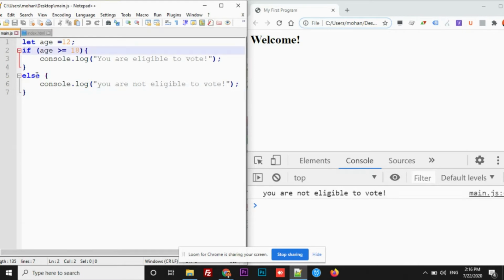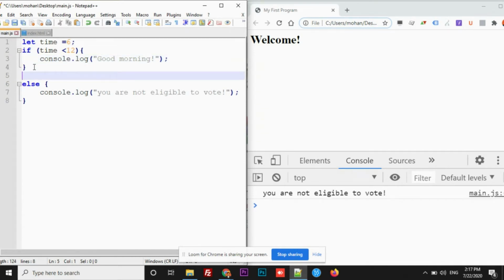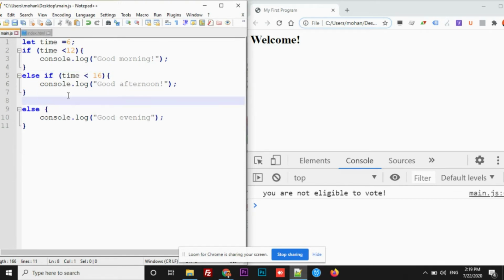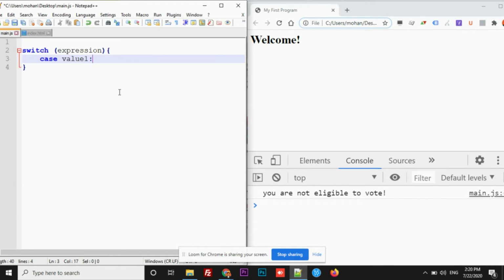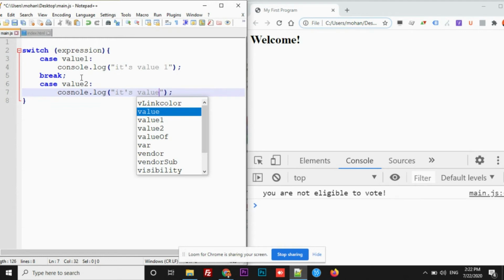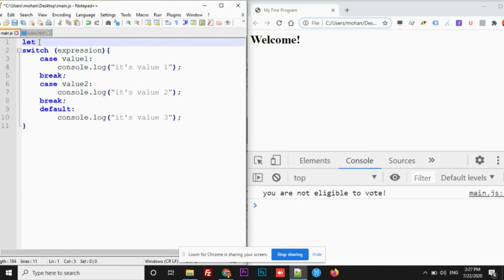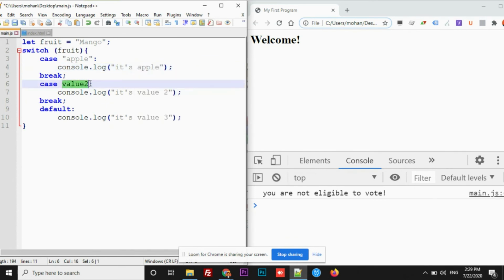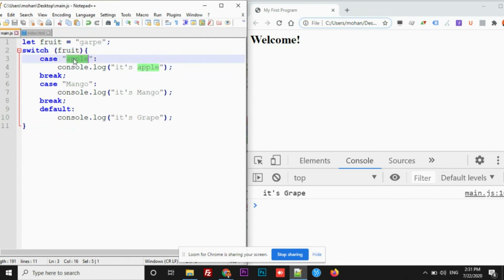Switch Case in JavaScript || Switch Statement in JavaScript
In this video I have explained switch case on javascript. Using which you can check the expression with the case value, when the value matches with the expression the code block of that case will get executed.

Using break we will terminate the case block and at last we use default block, this default one will get executed when none of the cases are true.